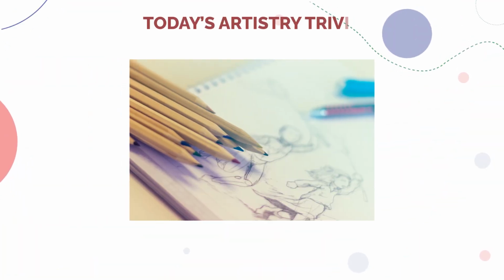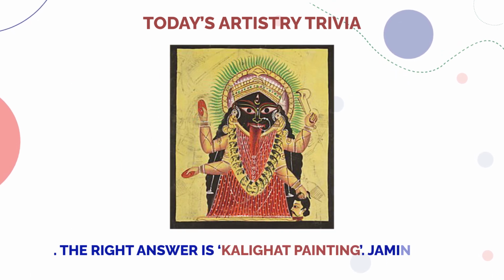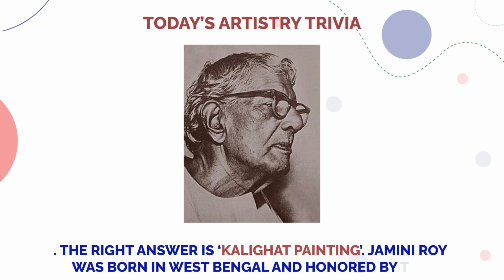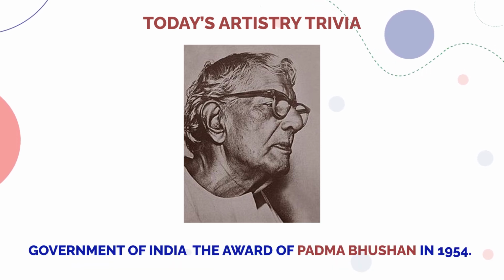How to draw a kite suitable for the Makar Sankranti festival. Easy step-by-step tutorial drawing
Celebrate the Makar Sankranti festival by learning how to draw a kite in this easy step-by-step tutorial. Perfect for all ages and drawing levels, this tutorial will guide you through the process of creating a beautiful kite design that is perfect for the festival! Impress your friends and family with your artistic skills and join in on the festive spirit with this fun drawing tutorial. So get your pencils ready and let's create a kite masterpiece together!

- Beginners looking to enhance their drawing skills
- Art enthusiasts seeking a relaxing and enjoyable creative activity
- Anyone with a passion for trekking and outdoor adventures

Anand Bhutkar is an experienced artist passionate about sharing the joy of drawing. With a love for both art and the great outdoors, this tutorial combines the best of both worlds.

We'd love to see your creations! Share your trekking drawings with us on social media using the hashtag AdventureOnPaper. for more updates and community features.

Get ready to bring your trekking memories to life through the magic of drawing. Let's dive into the world of art and create something truly special together! 🏞️🖌️